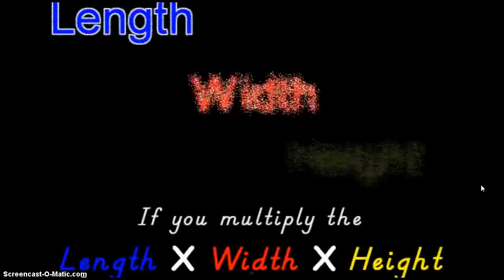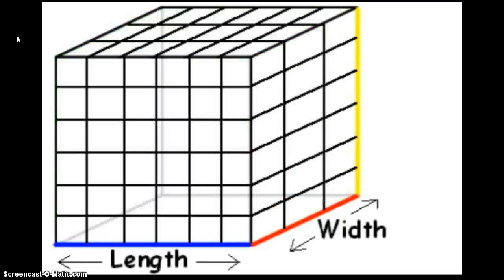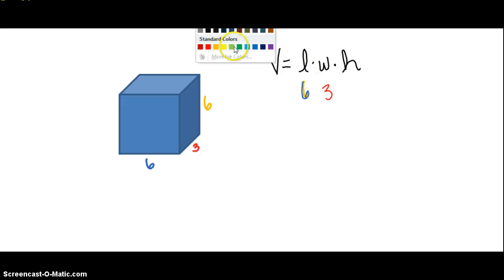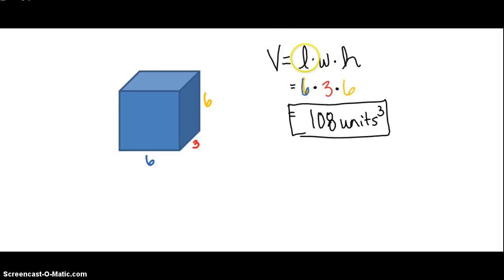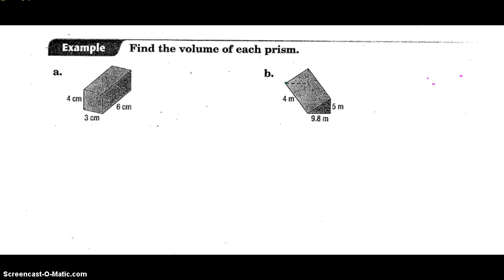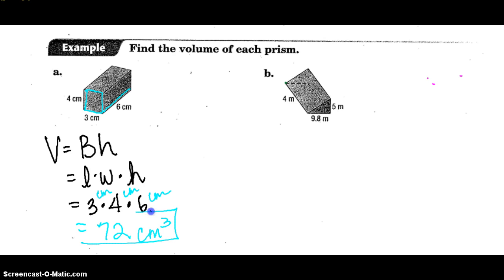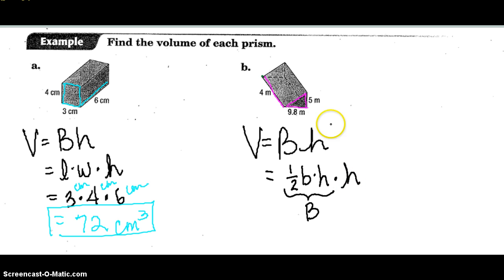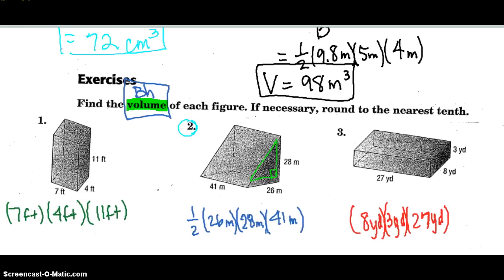PA Volume of Prisms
Algebra 8.9 Perfect Squares